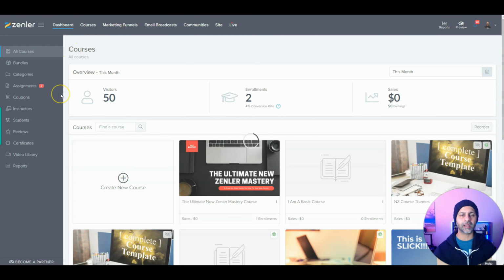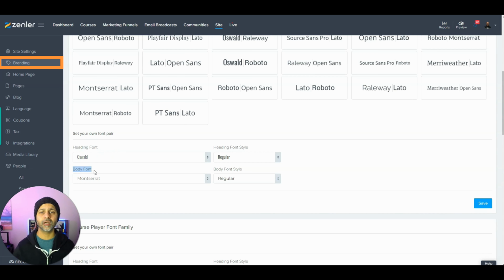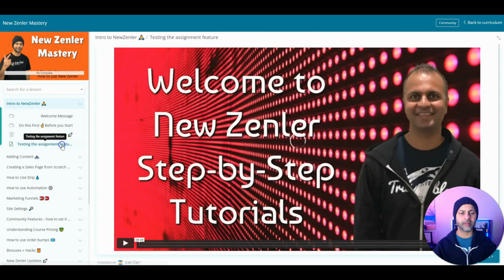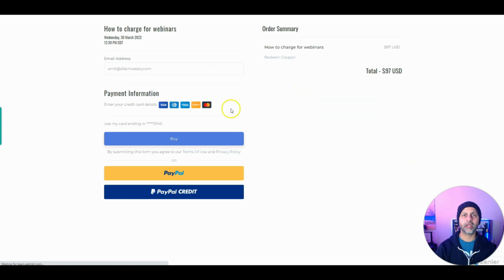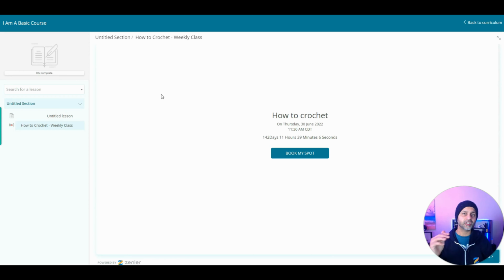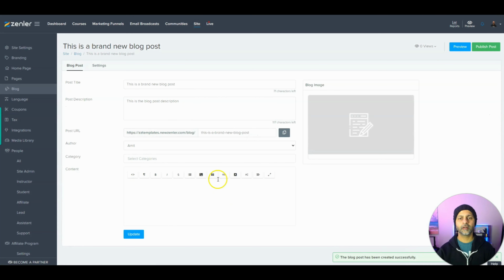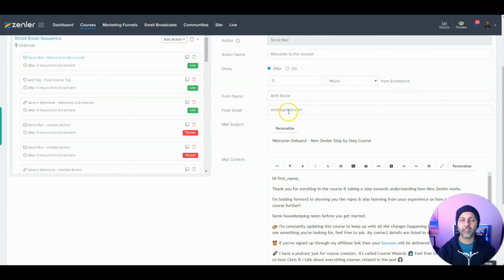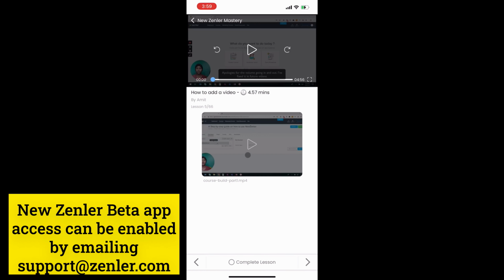New Zenler Review - The Ultimate Learning Platform You Can't Afford to Miss!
Get started with your New Zenler school for free today. Get my step-by-step tutorial course also FREE!

In this video, I will walk you through the new and improved New Zenler platform. This is the 2022 review of what you can do with New Zenler. Create your free New Zenler school today and get all the bonuses mentioned below.

00:00 - Intro
06:00 - Custom Domain
07:53 - Language Settings
09:07 - How To Use Assignments
11:53 - How To Use Paid Webinars
14:30 - Recurring Live Classes
18:42 - How To Blog
24:50 - How Does Automation Work

New Zenler is a complete revamp of the original Zenler. New Zenler is supposed to be an all-in-one online course builder where you can create your online course and sell it to other people. The video will show you how to use New Zenler. As you can see, this is a very comprehensive review, so I recommend that you take your time and watch the video in full.

Bonuses 🤩
🎁 Bonus 6️⃣ Step-By-Step Tutorial New Zenler
🎁 Bonus 9️⃣ Lifetime Access to WiserNotify Notifications Widget

Services 🤩
Hire our team of experts for your New Zenler school | ZNLR Ninjas 🐱‍👤

Want to build beautiful websites on New Zenler? Get our pre-made templates and build upon them

For a limited time ⏳ Get your New Zenler school through my link and get access to some amazing bonuses 🎁🎁